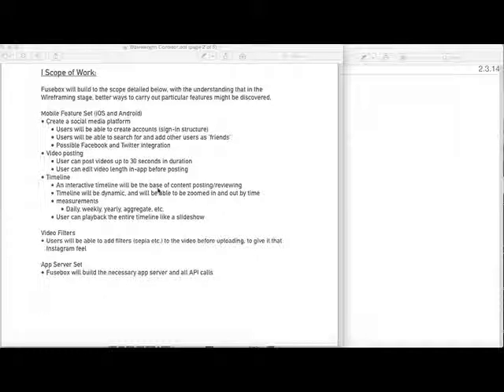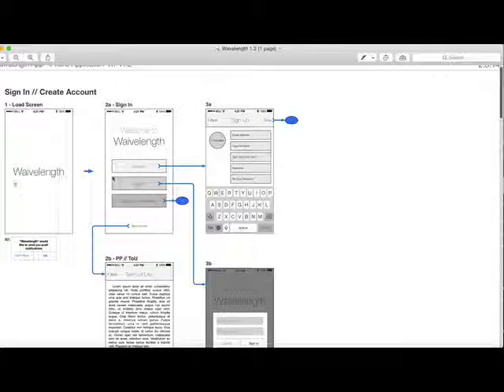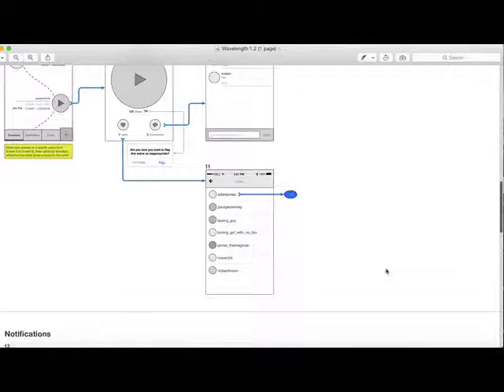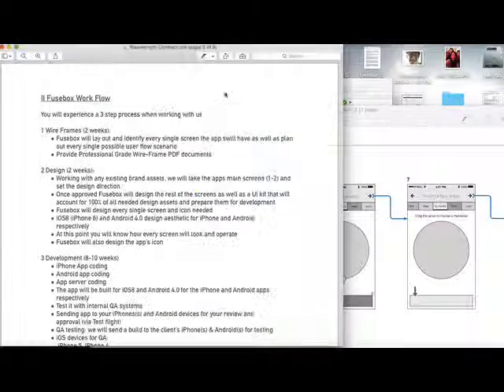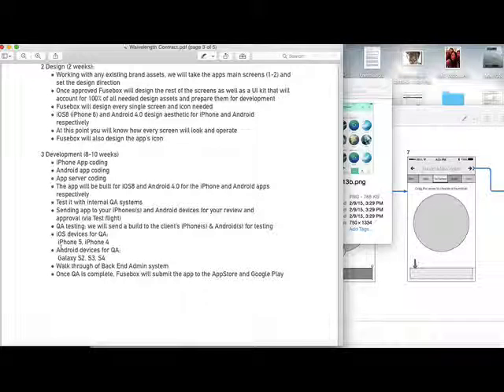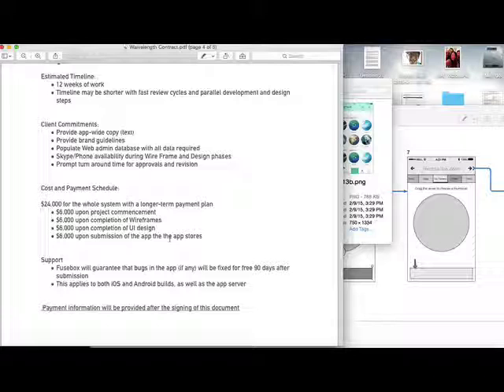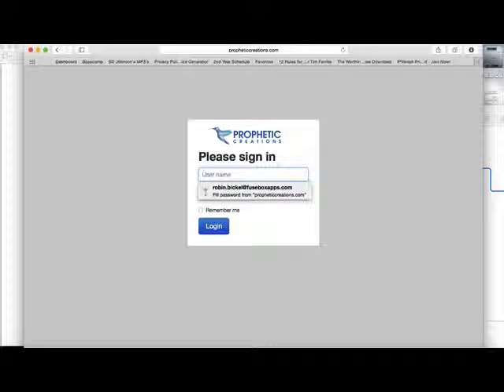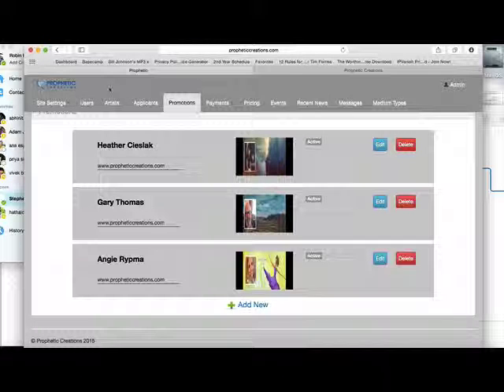Fusebox Project Process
An explanation of how we build our projects:  Mobile applications, websites, and backends.